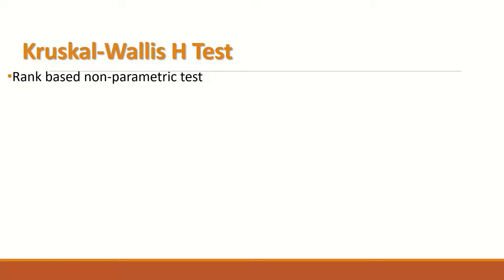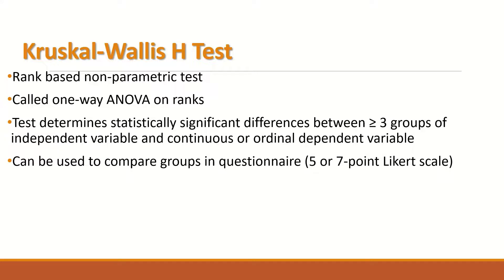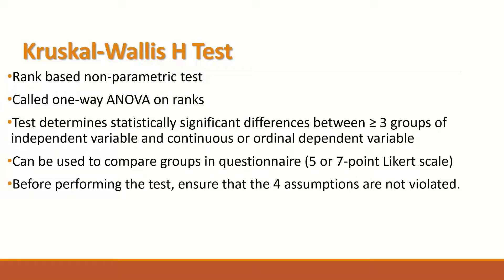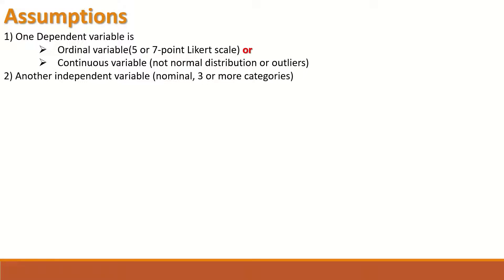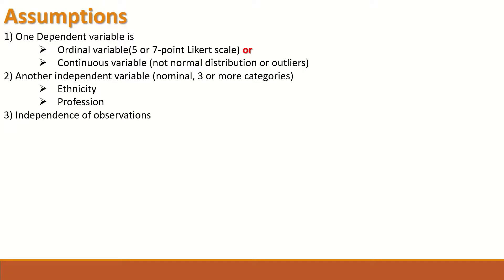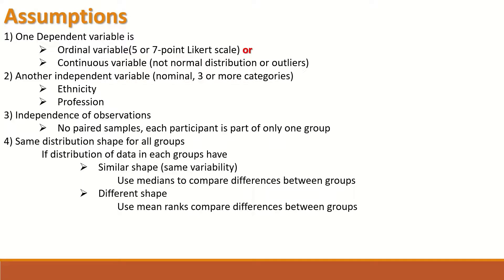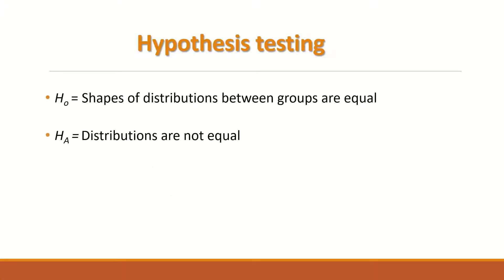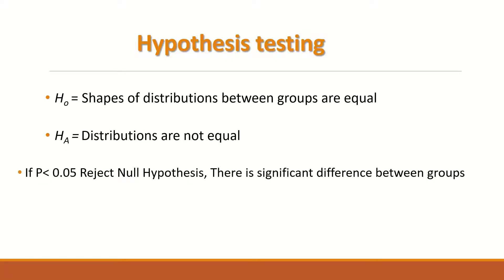Kruskal Wallis H test assumptions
Rank based non-parametric test
Called one-way ANOVA on ranks
Test determines statistically significant differences between ≥ 3 groups of independent variable and continuous or ordinal dependent variable
Can be used to compare groups in questionnaire (5 or 7-point Likert scale)
Before performing the test, ensure that the 4 assumptions are not violated.
Assumptions
1) One Dependent variable is
Ordinal variable(5 or 7-point Likert scale) or
Continuous variable (not normal distribution or outliers)
2) Another independent variable (nominal, 3 or more categories)
Ethnicity
Profession
3) Independence of observations
No paired samples, each participant is part of only one group
4) Same distribution shape for all groups
If distribution of data in each groups have
Similar shape (same variability)
Use medians to compare differences between groups
Different shape
Use mean ranks compare differences between groups
Examine data shape using
Histograms
Boxplots

See also
Non parametric Kruskal Wallis test + POST HOC TEST in SPSS TUTORIAL

ON-PARAMETRIC KRUSKAL WALLIS TEST FOR MORE THAN 3 GROUPS IN SPSS TUTORIAL